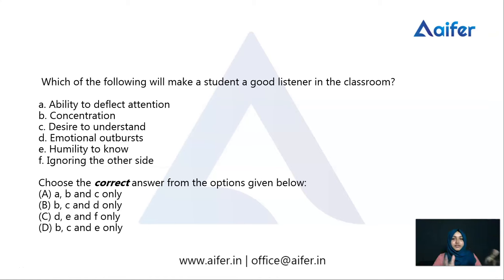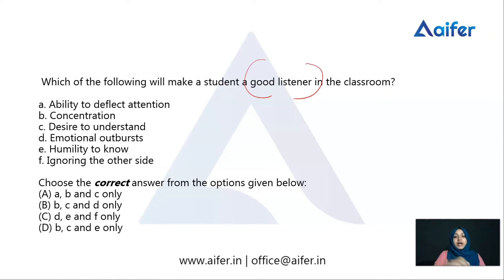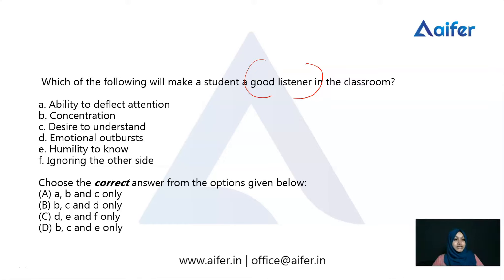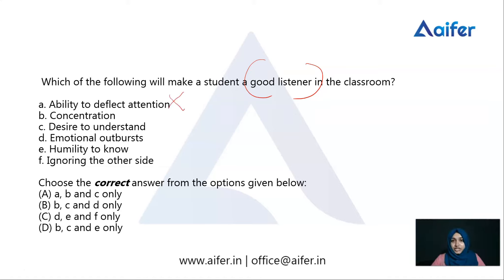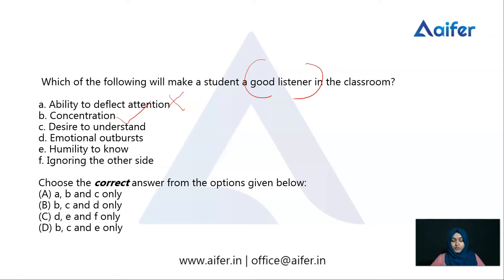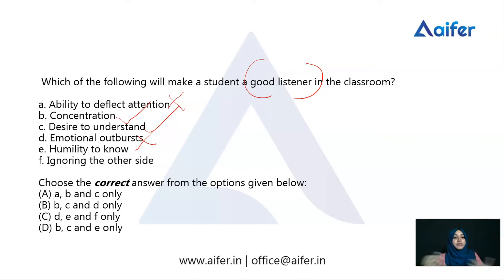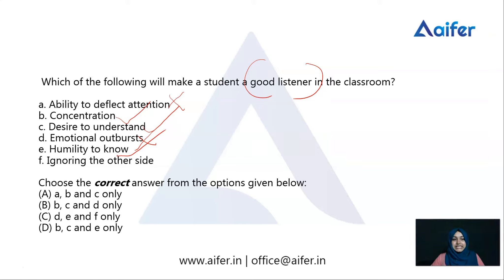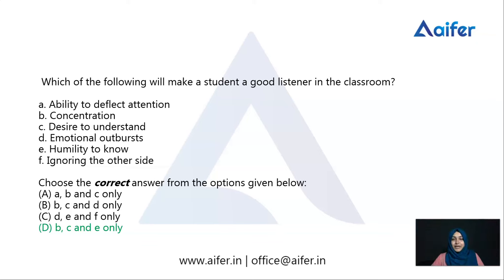Previous Year Questions | UGC NTA NET June 2020 Examination | Teaching Aptitude | HIBA ASHRAF|SET 20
In this Video, I have Discussed all the Important Previous Year Repeated Questions which have a great chance of being asked in the upcoming NTA UGC NET June 2020 Examination also.
The latest exclusive video discussing Previous question from Teaching Aptitude
This discussion is lead by JRF holder Hiba Ashraf.
Exclusive From Diksha...
Latest Edition including all the Question Papers of 2020 Examinations.
We are happy in  being the first to launch this edition...
No more waiting. BOOST up your preparation
Hiba Ashraf Introducing Aifer Exclusives | Previous Year Questions 2020 June | How to Crack UGC NTA NET| NET/JRF

The team behind Diksha is a group of JRF and NET qualified experts who would like to share their strategies and methods with those who are aiming to crack the exam. Diksha will use a multitude of methods to help candidates like broadcast groups, study materials, strategy discussions, Videos, Online courses, Model questions, Mock Test Series.

App Link
Diksha Classroom App (Android Devices):